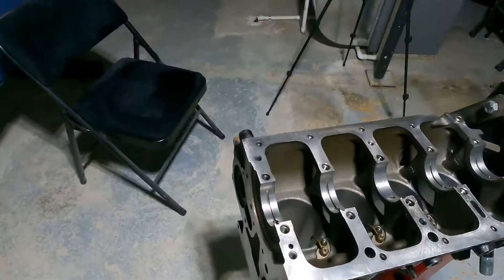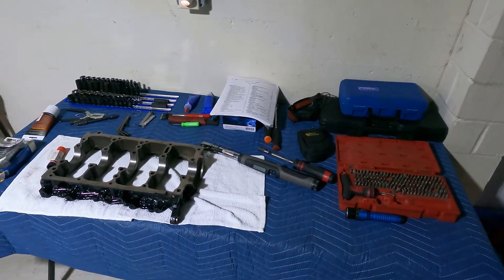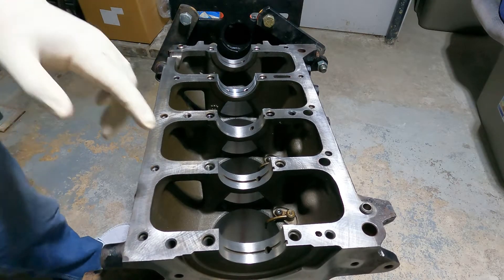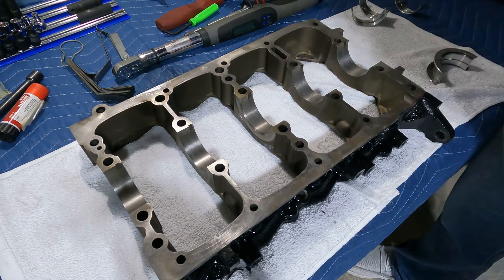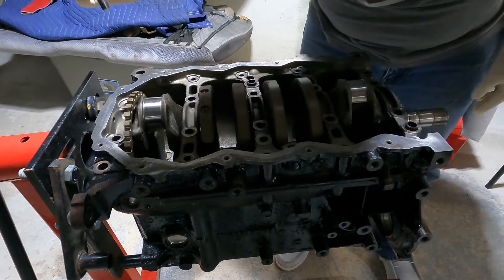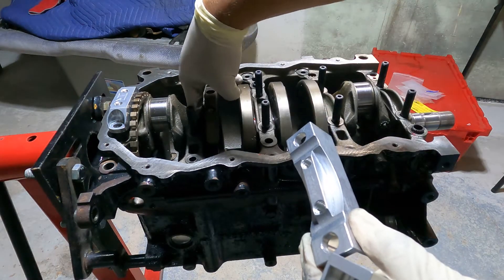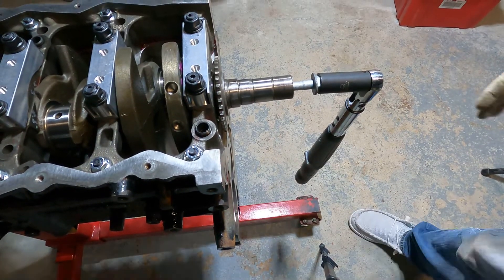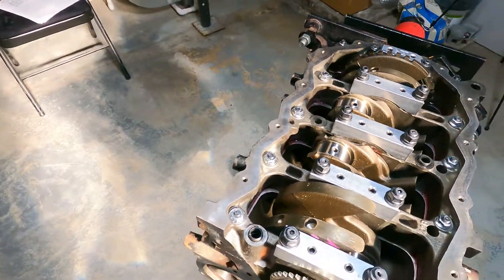OEM+ SRT-4 Engine Rebuild Part 1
This video we are starting the oem+ rebuild on the lower half of the engine.

DCR 6061 Crank Strap Kit with DCR Crank Stud Kit

System- DCR Balance Shaft Delete Stud Kit